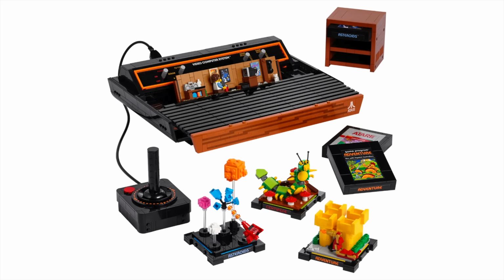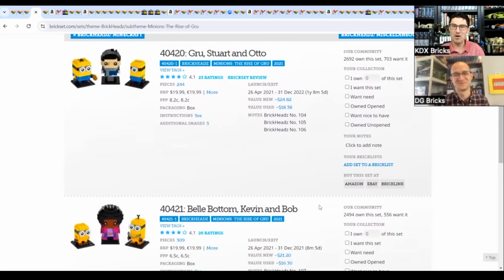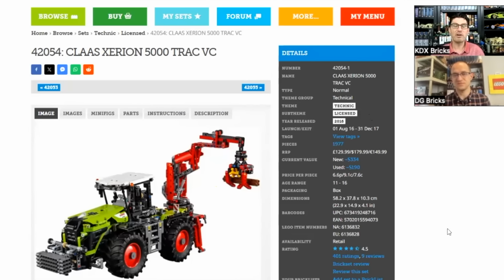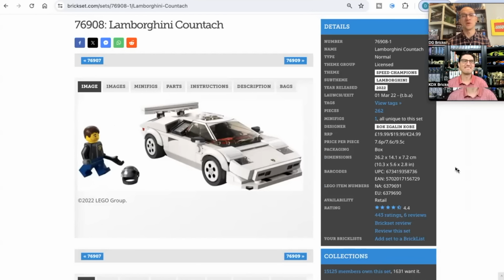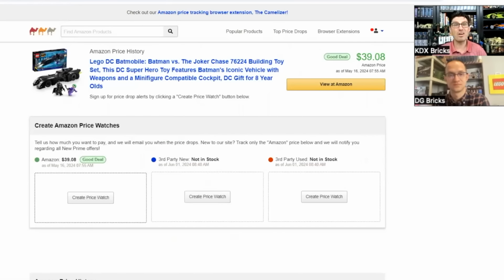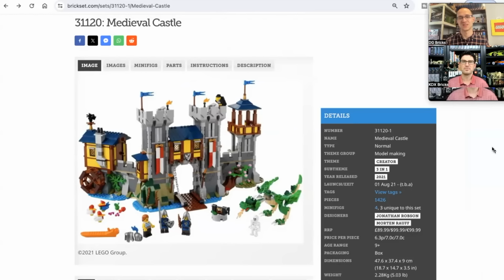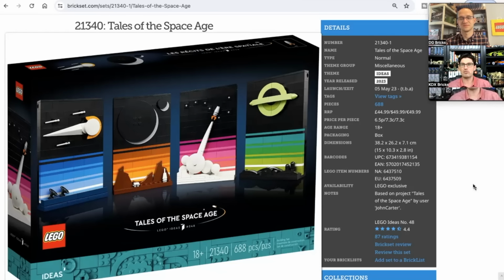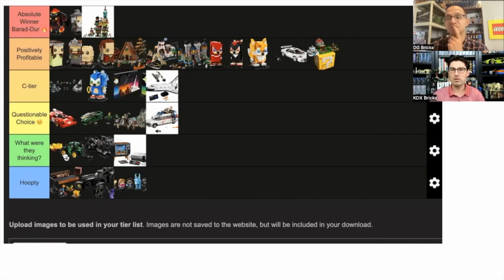Top 25 Retiring LEGO Investment Sets RANKED | LEGO Investing Podcast Episode 15 w/ KDX Bricks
It's the return of the TIER LIST! Kevin has tallied the top 25 most discussed non-Star Wars sets this year, and today we're ranking them from first to worst. There are some amazing Brickheadz, Icons, Ideas, Ninjago, & more in this list. What do we think of these potential investments? Over the course of the video it became quite obvious that Kevin & I have some different views than a lot of the community on these sets, so today we're ranking them (in our opinion). Hope you enjoy!

Thanks to KDX Bricks Analytics for compiling the data used for in video, and the list of top sets.

If you're interested in gaining access to Brick Bucks IGNITE, the tool we used for supply & demand data for the John Deere tractor,  you can try out a FREE ONE MONTH TRIAL using this link:

SETS DISCUSSED
0:00 Intro
0:21 40631 Lord of the Rings Brickheadz Galdalf the Grey & Balrog
1:36 40630 Lord of the Rings Brickheadz Frodo & Gollum & 40632 Lord of the Rings Aragorn & Arwen
6:32 Sonic the Hedgehog Brickheadz 40627, 40628, 40672
10:10 10320 Icons Eldorado Fortress
11:38 Dads also do LEGO Investing?
17:01 42136 Technic John Deere 9620R 4WD Tractor
21:02 40677 Harry Potter Prisoner of Azkaban Figures
23:42 Speed Champions:
76908 Lamborghini Countach
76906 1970 Ferrari 512 M
76909 Mercedes-AMG F1 W12 E Performance & Mercedes-AMG Project One
76907 Lotus Evija
31:25 77015 Indiana Jones Temple of the Golden Idol
34:24 76265 Batwing: Batman vs. The Joker & 76224 Batmobile: Batman vs. The Joker Chase
37:03 Icons Video Game sets - 71395 Super Mario 64 Question Mark Block, 71374 Nintendo Entertainment System, & 10306 Atari 2600
44:23 31120 Creator 3-in1 Medieval Castle
46:36 21338 IDEAS A-Frame Cabin
48:54 10283 Icons NASA Space Shuttle Discovery
50:26 10274 Icons Ghostbusters ECTO-1
52:07 21340 IDEAS Tales of the Space Age
54:05 71741 NINJAGO City Gardens

If you like my content you may also enjoy Kevin's, so check out his channel here: @kdxbricksanalytics